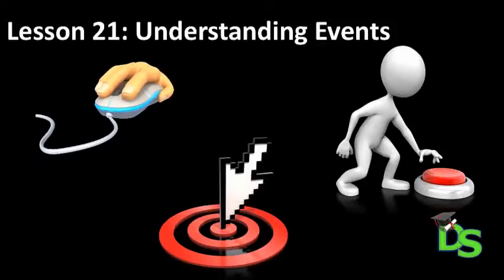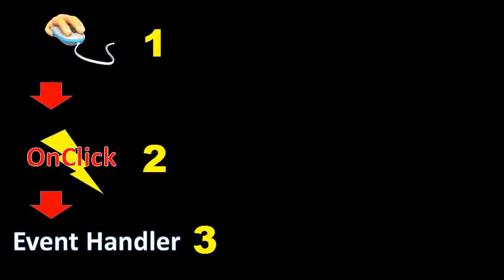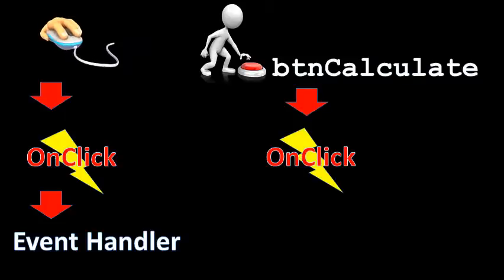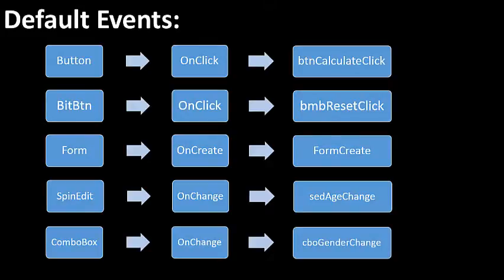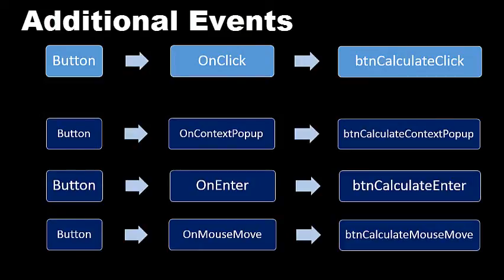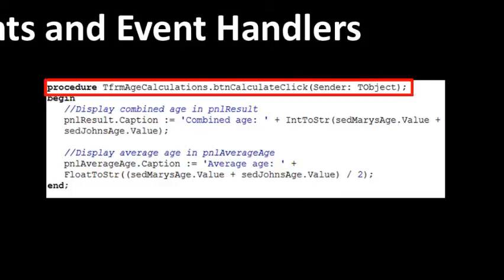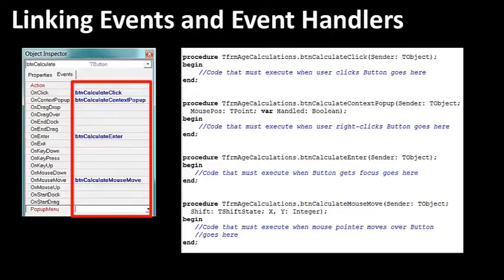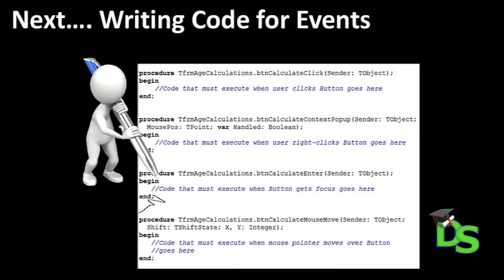Delphi Programming Tutorial - Lesson 21: Understanding Events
Learn more about Events and Event Handlers for Delphi components. This lesson also covers Default Events and Additional Events.

Best view in HD. To change to HD:

1.  Click the "Gear" icon (Settings) at the bottom of the YouTube Video Player

2. Select "720p HD" and wait for the setting to take effect